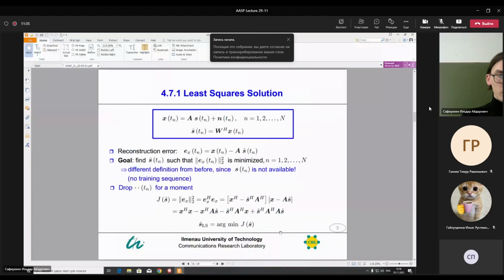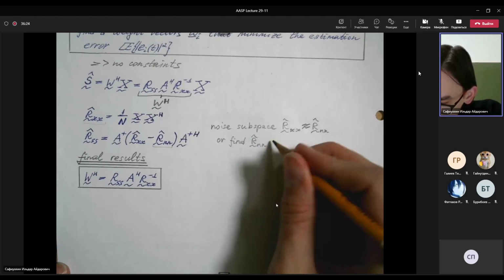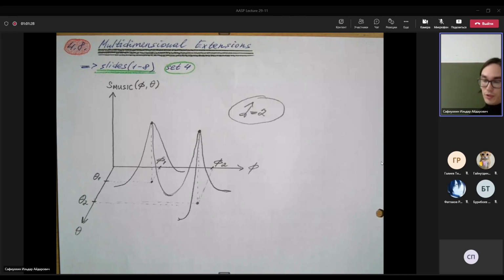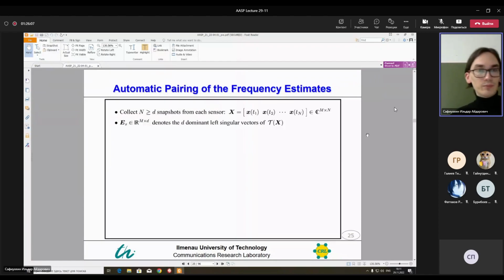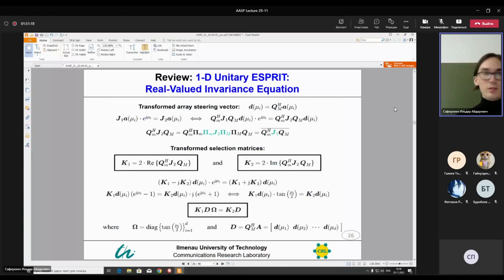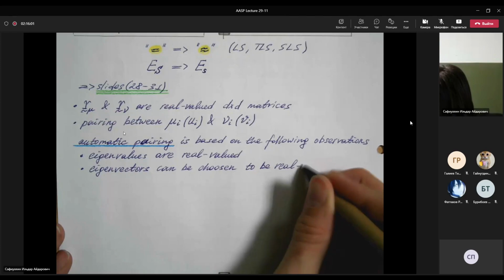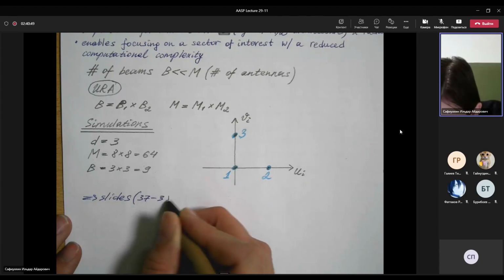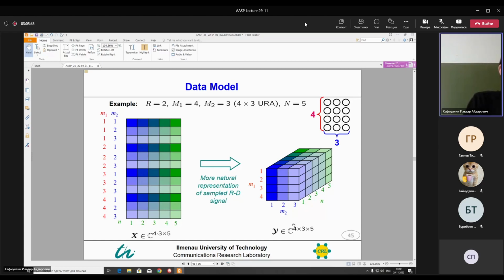AASP (29.11.2022)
The smart one won't say, so la la won't understand